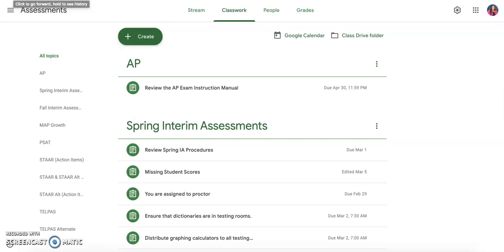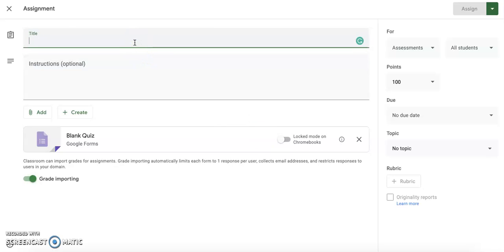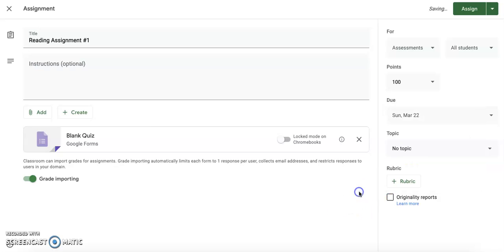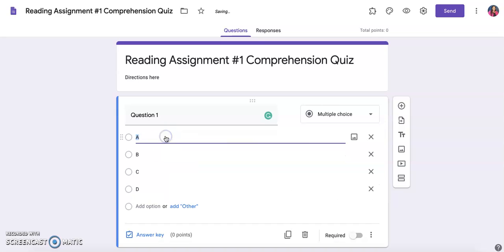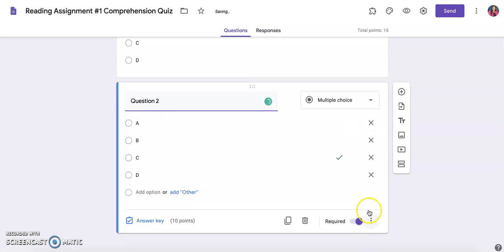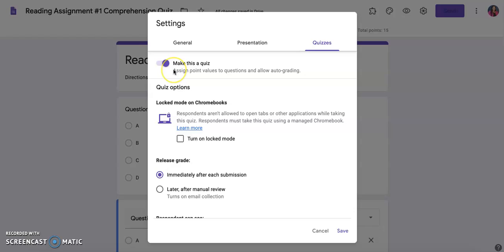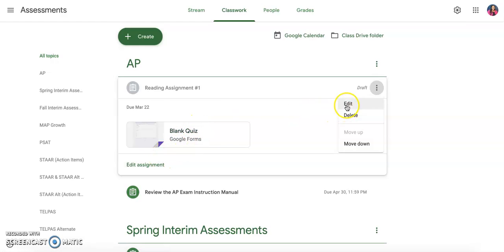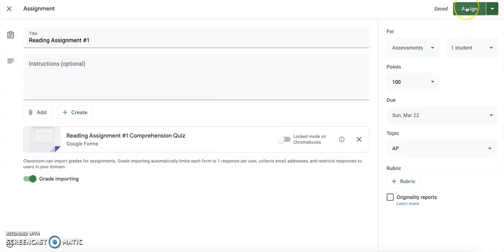Making a Quiz Assignment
Quick tutorial on how to make a quiz assignment in Google Classroom